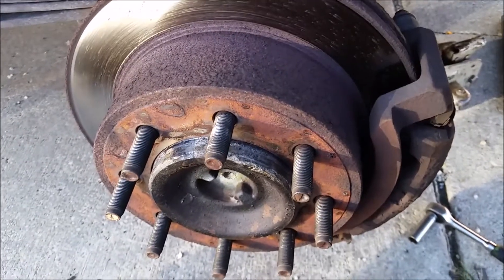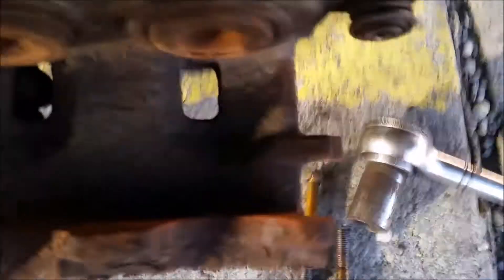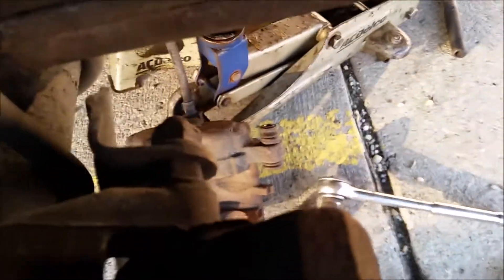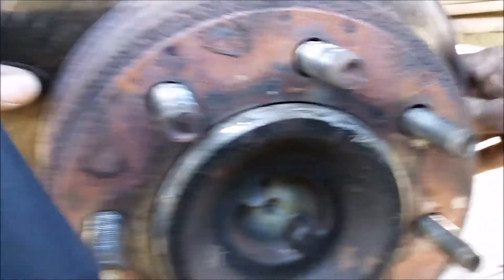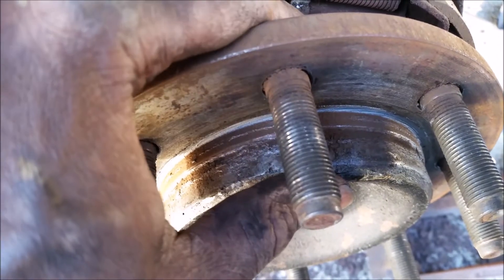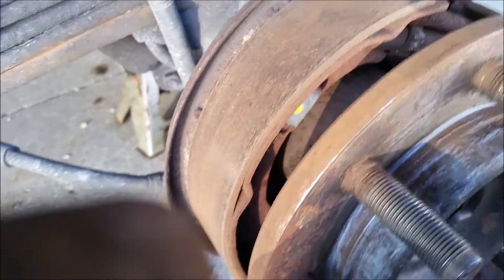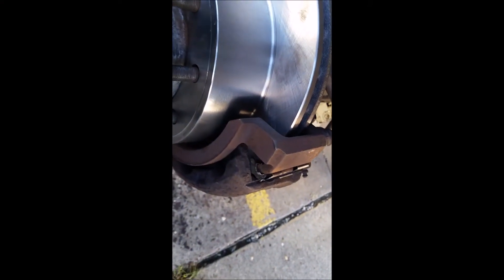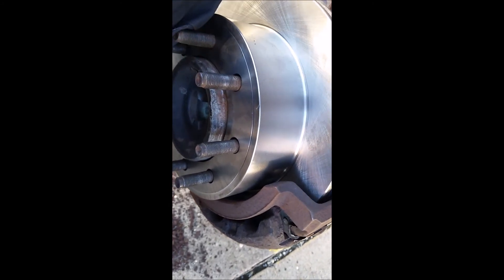How to replace rear brakes on a 2006 Ford E250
In this video I'm replacing rear brake pads and rotors on a 2006 Ford E250 van.
I had a problem with the brake caliper and here is how I solved it.

Please visit my YouTube channel Mind Blown Productions for more videos on auto repair and performance information